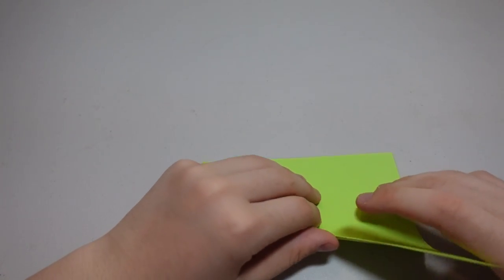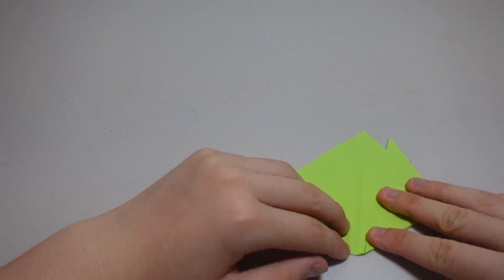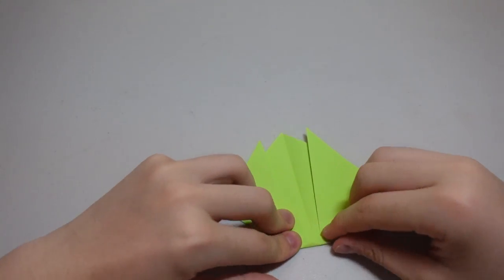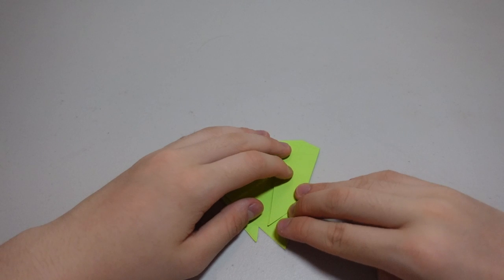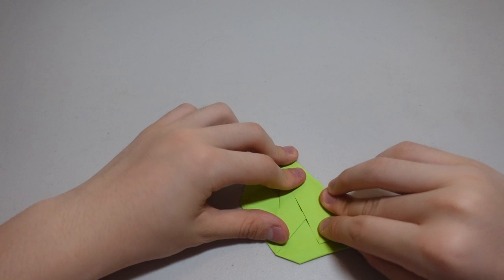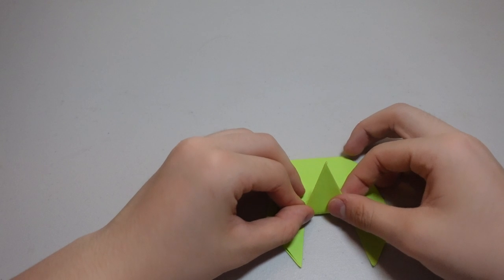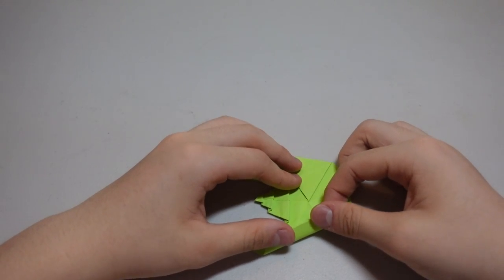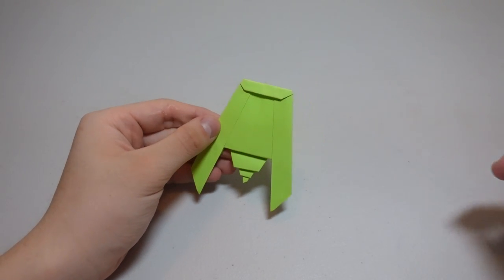Easy Origami Tutorials: How to make an origami Cicada #2 (Level: Basic)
Hello, my name is Andy Ahn, and this is a quick tutorial on how to make an origami Cicada!